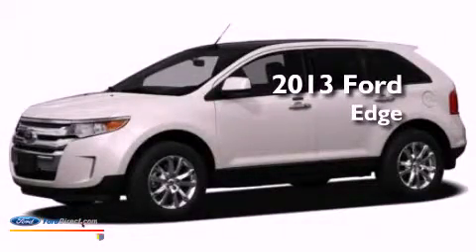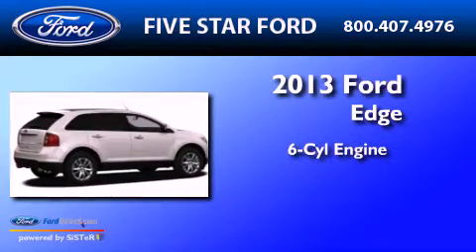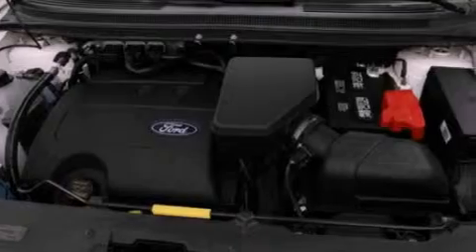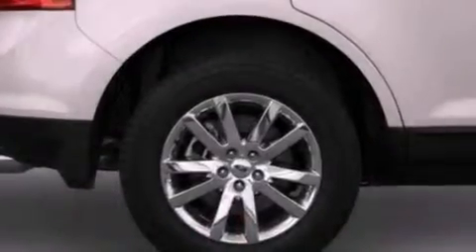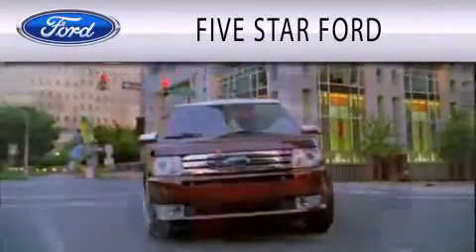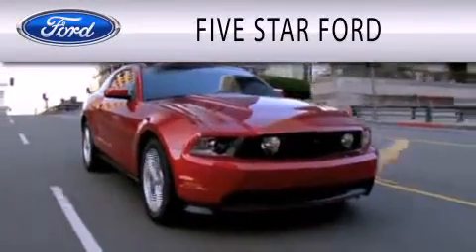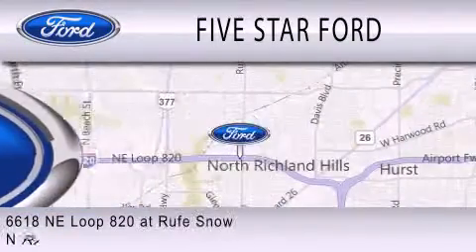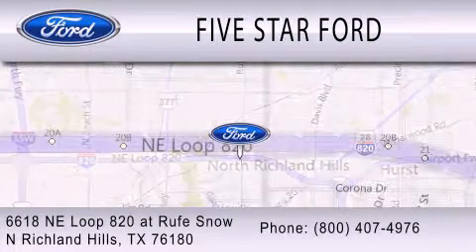2013 FORD EDGE North Richland Hills TX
Year : 2013
 Make : FORD
 Model : EDGE
 Engine : 3.5L V6 24V MPFI DOHC
 Trans . : 6-SPEED AUTOMATIC
 Exterior : INGOT SILVER
 Miles : 4

 Stock : DBA67873